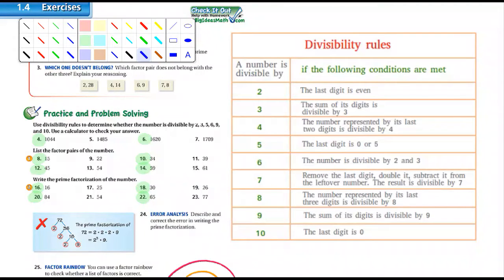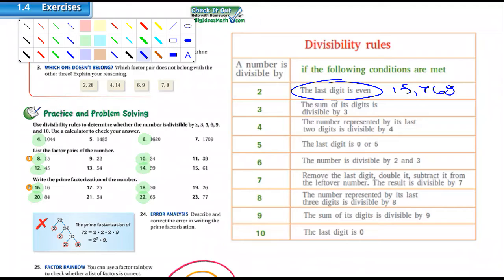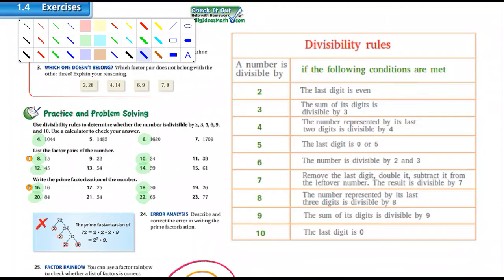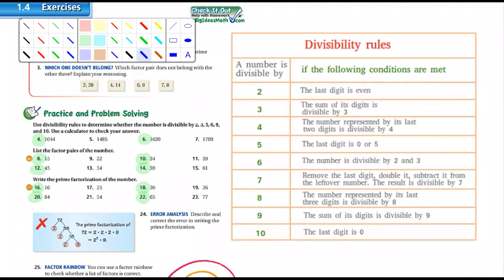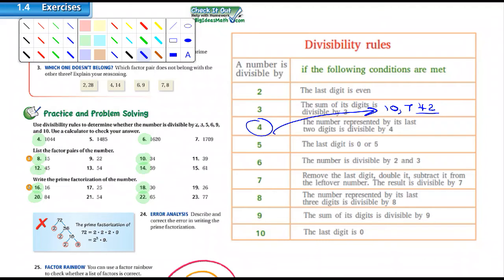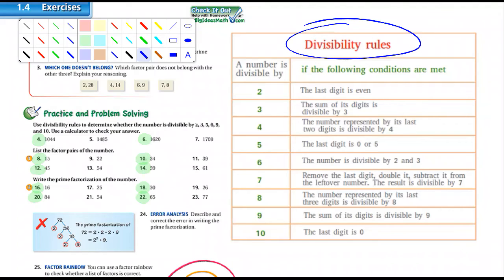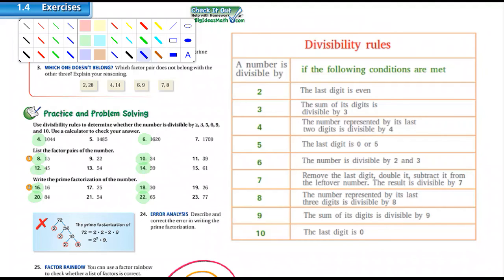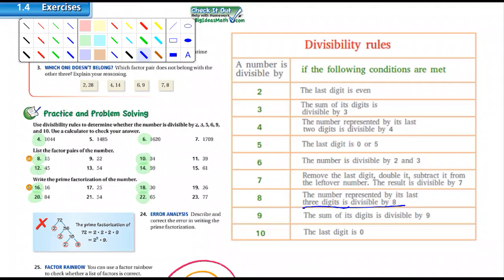6th Math Divisibility Rules